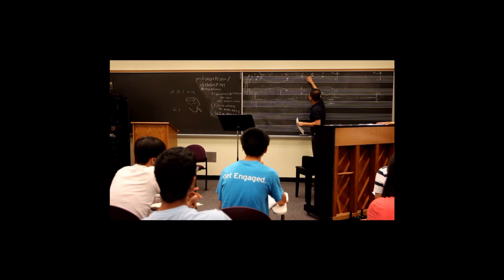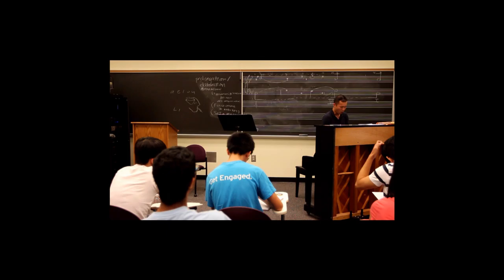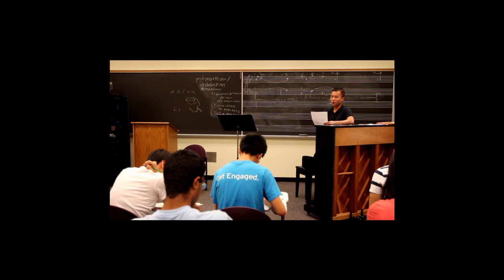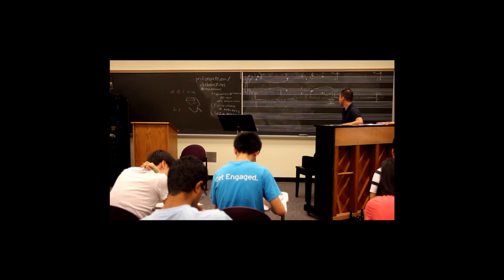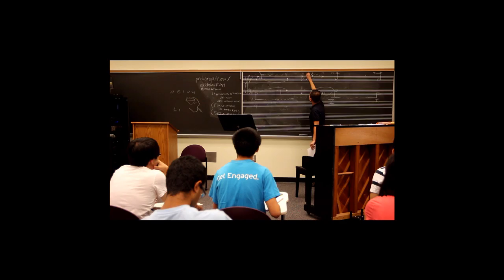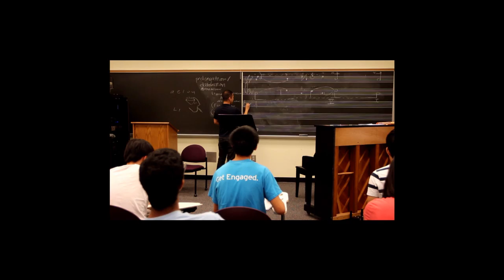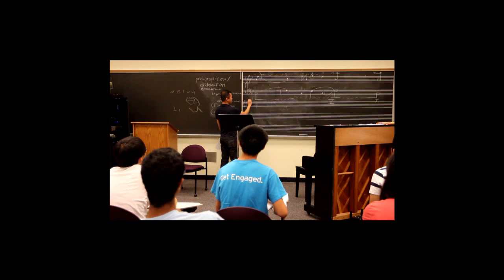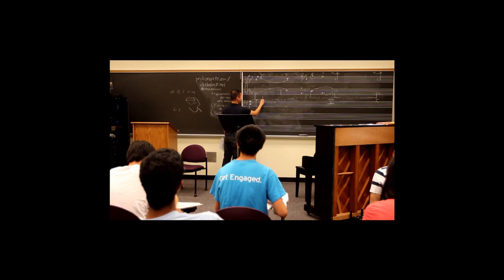Explanation of unfolding